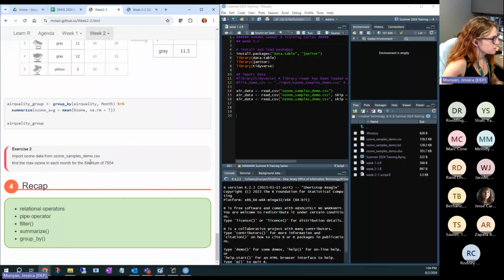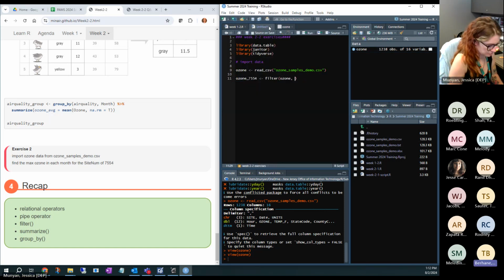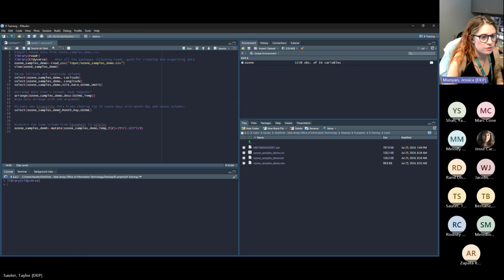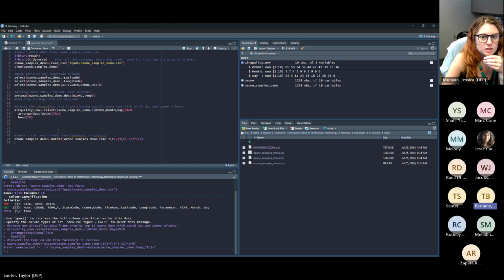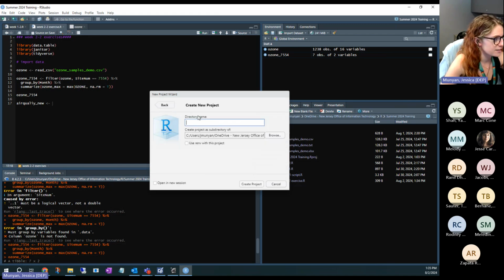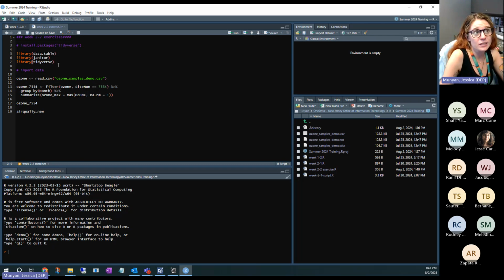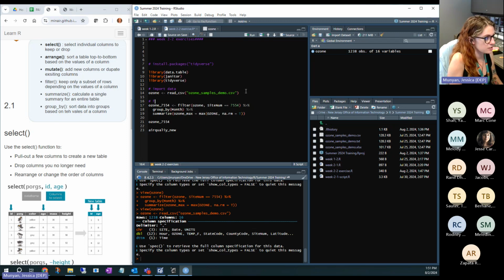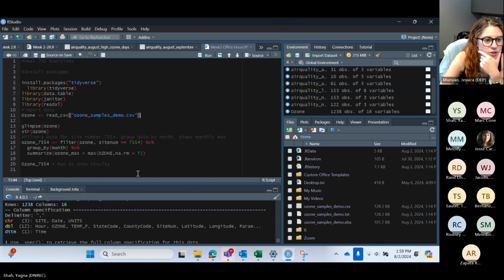Basic R Training: Office Hours